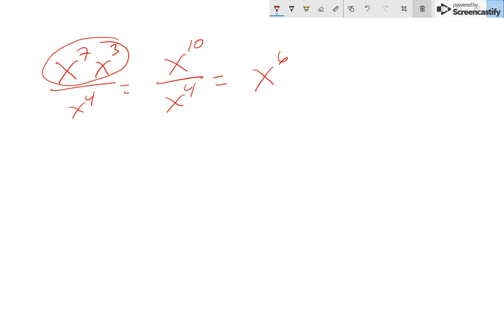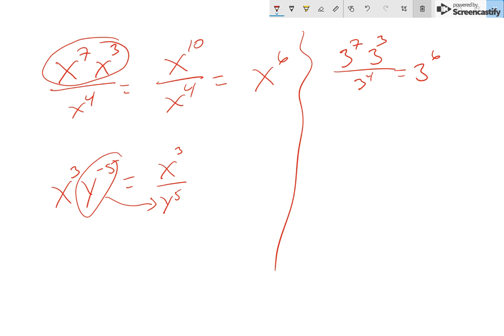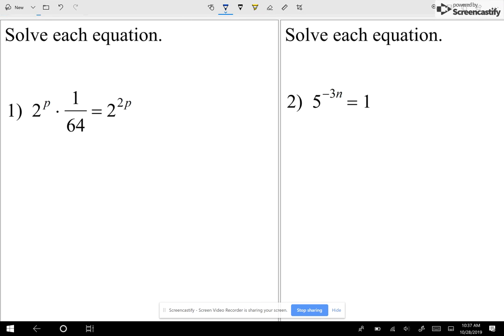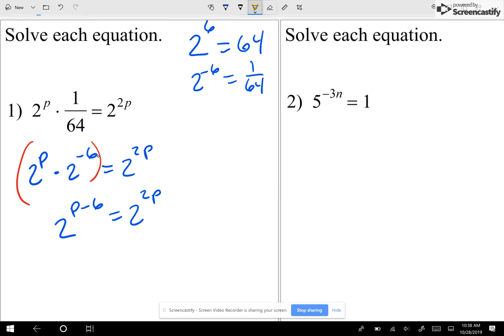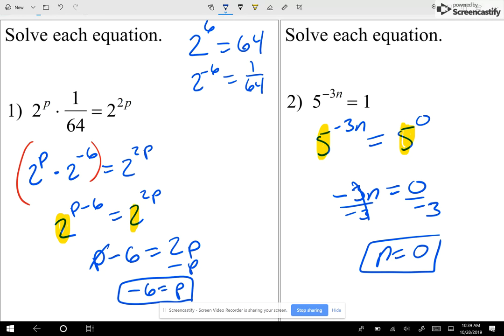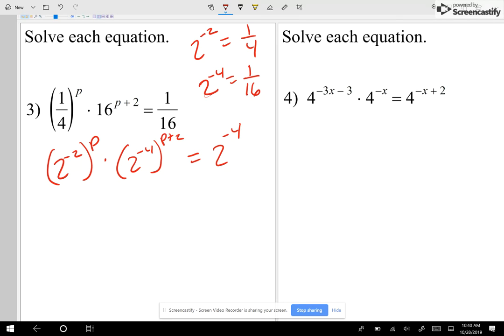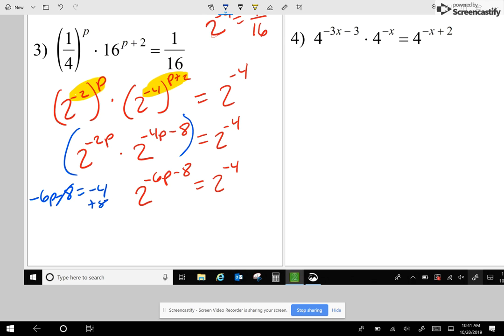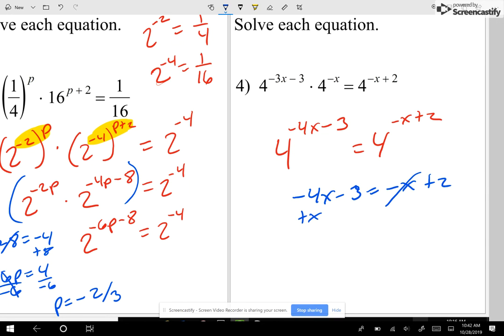Leonzo rational exponents review